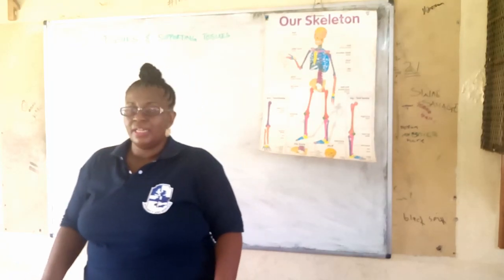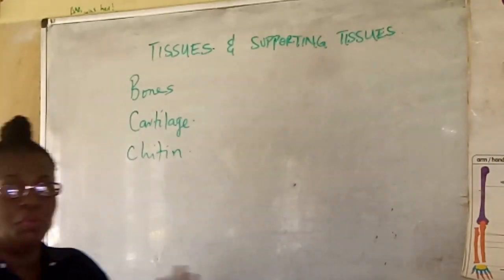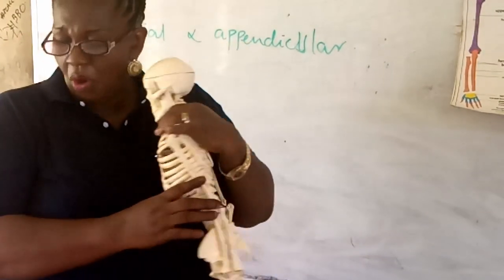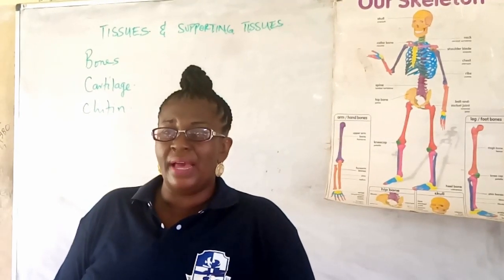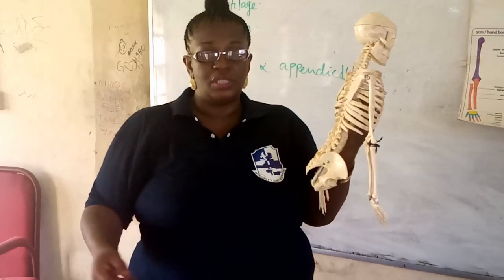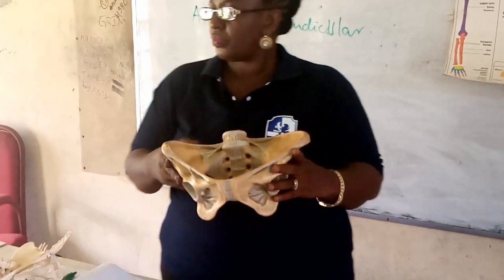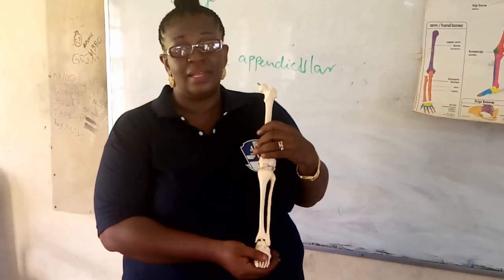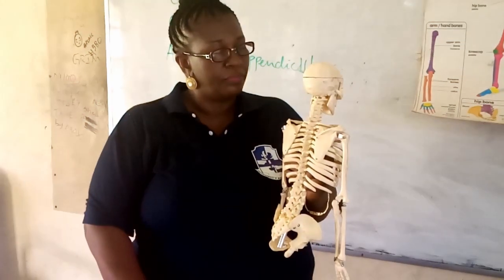Tissues and Supporting Tissues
Tissues and Supporting Tissues by Mrs. Diji (Biology Tutor, The International School, University of Ibadan, Ibadan)